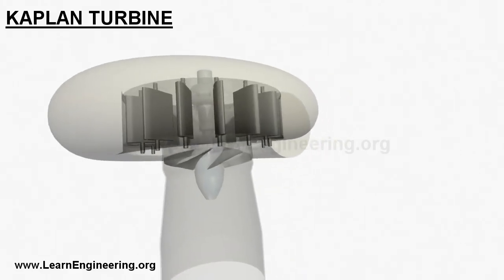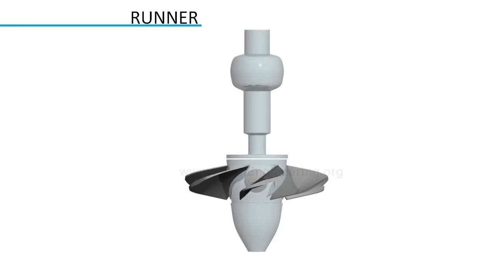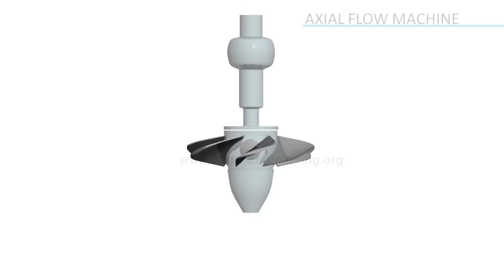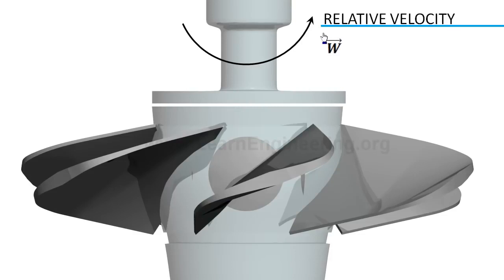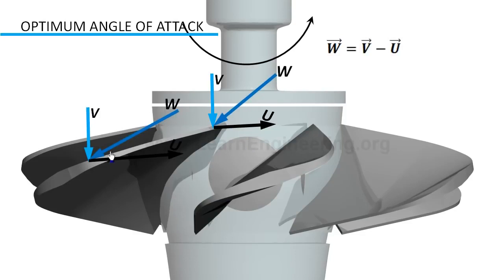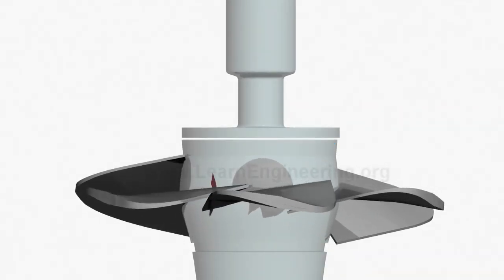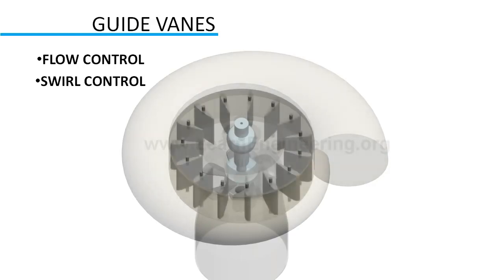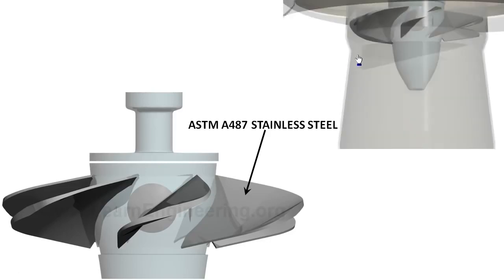المضخة الطاردة المركزية.